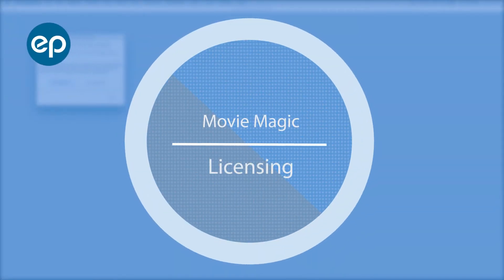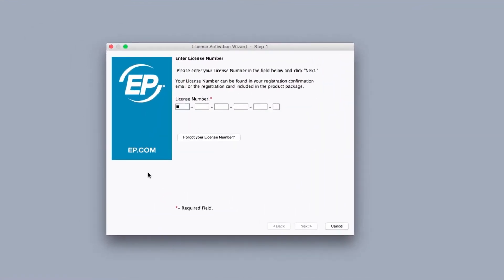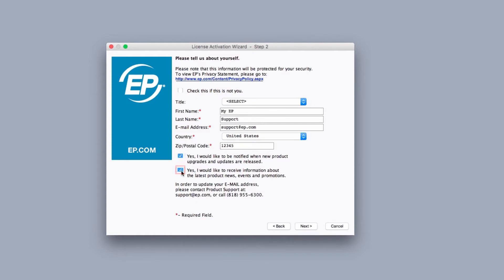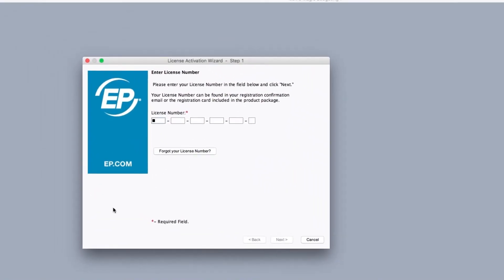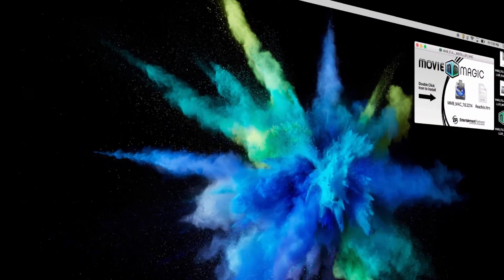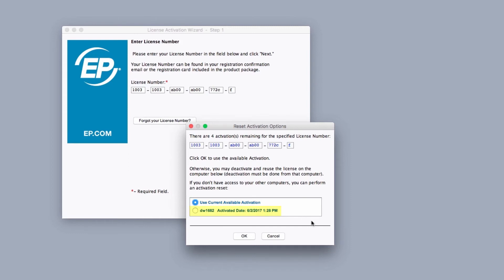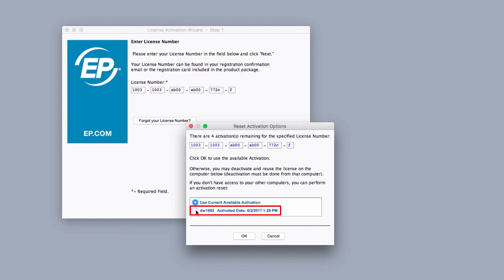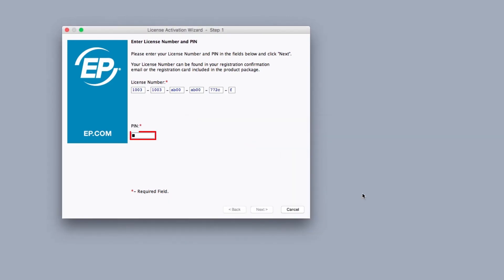Movie Magic Scheduling - Licensing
How to activate a license, reset a license or what if you forgot your license in Legacy Movie Magic Scheduling